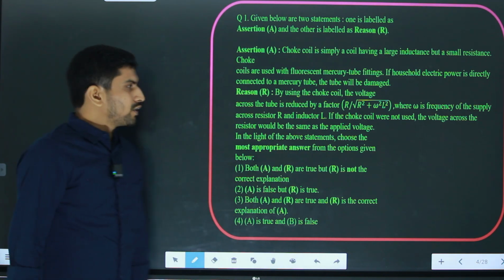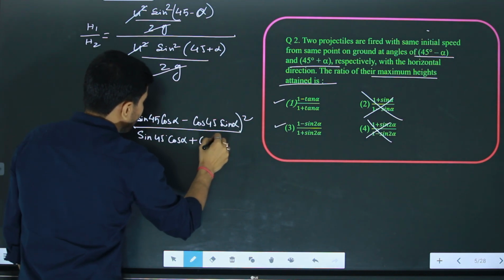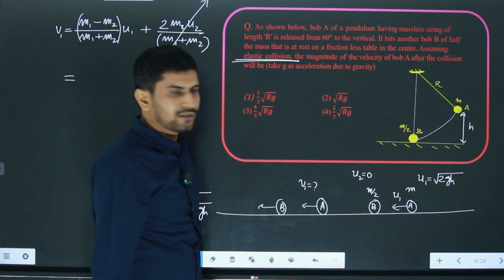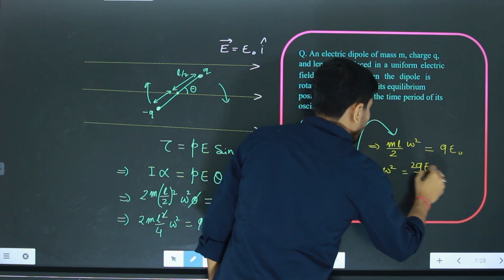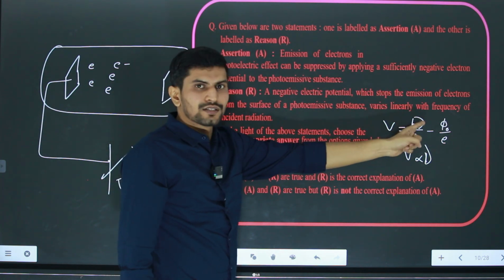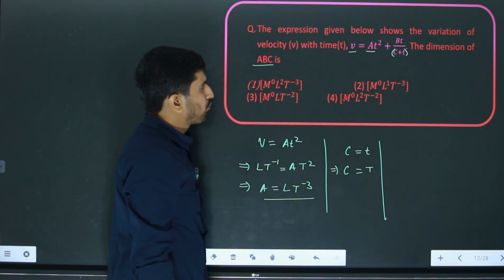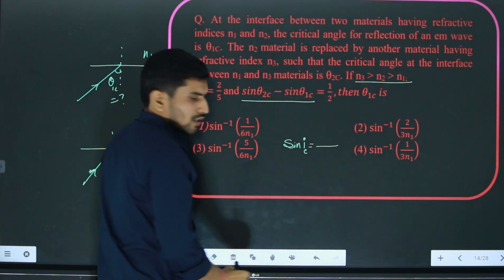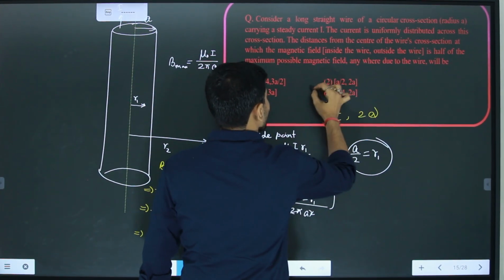JEE MAINS 2025 I 29th Jan Paper, Discussion I PHYSICS I Part 1